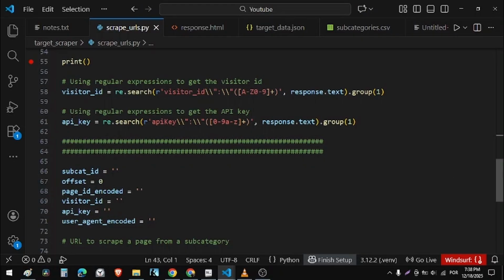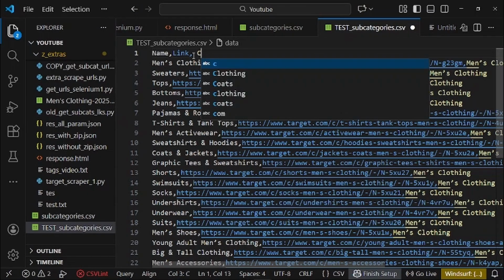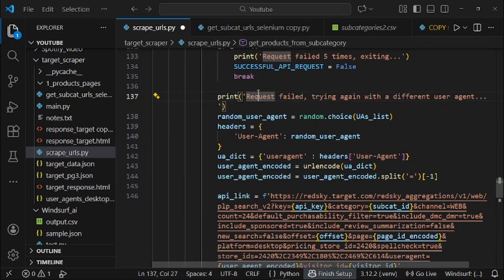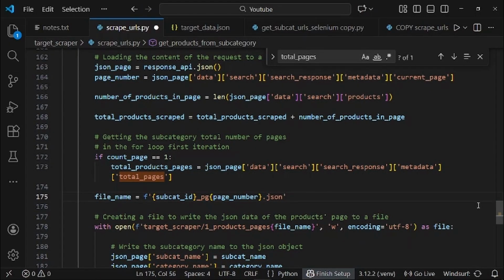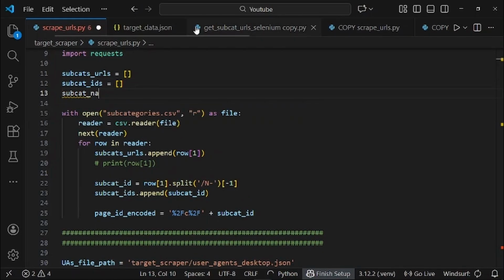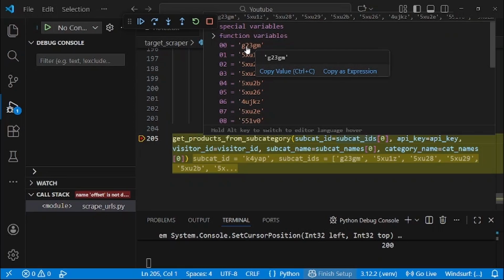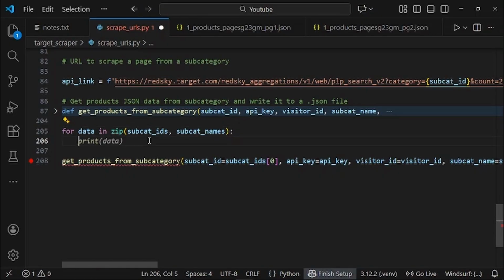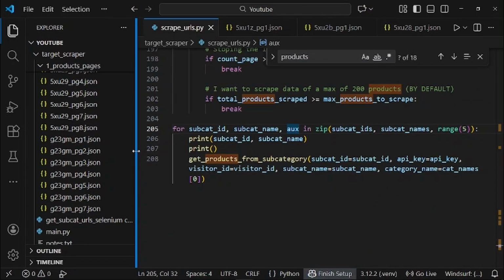Python Ecommerce Scraper Tutorial #3 – Scraping 1,000+ Products Automatically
In this tutorial series, you'll learn how to build a web scraper using Python to automatically collect product data and reviews from an ecommerce website. I’ll be using Selenium to automate browser actions, BeautifulSoup to parse the scraped data, and the CSV module to save everything into a spreadsheet.

In this video, I send a large number of requests to the ecommerce website and collect data from more than 1,000 products, saving the results in JSON format.